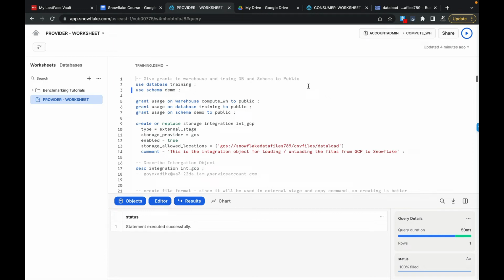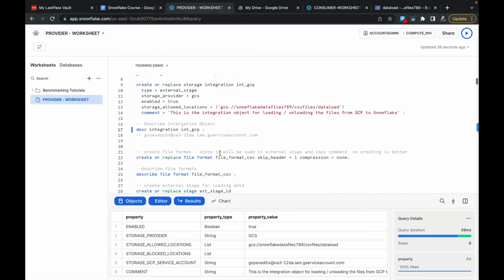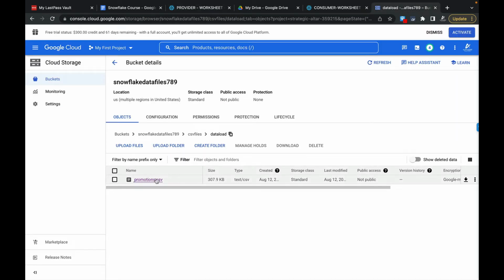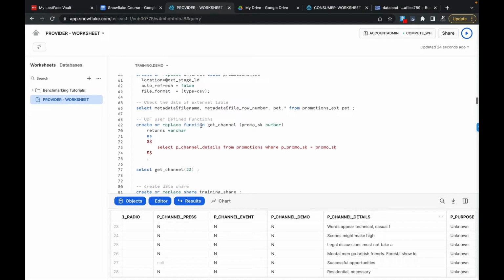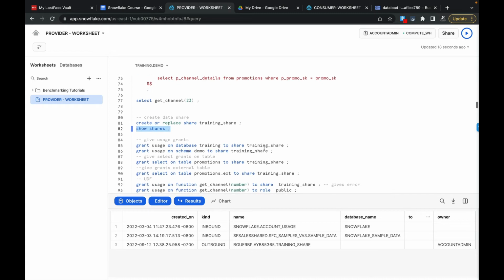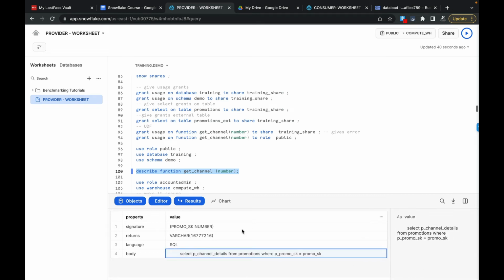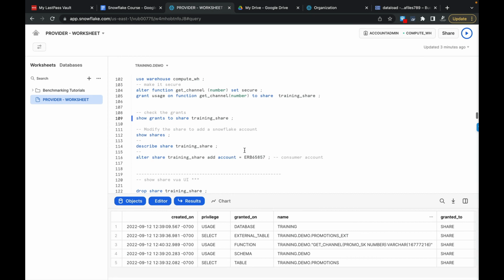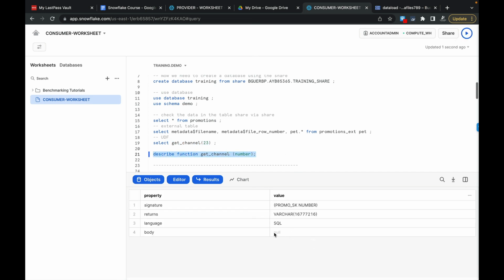Snowflake: Data sharing demo of Table, Ext Table and UDF